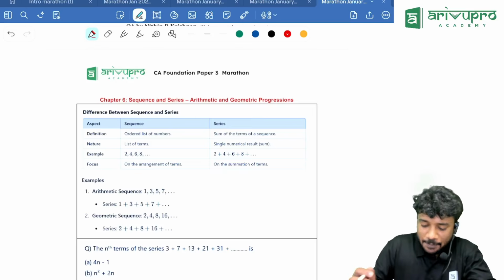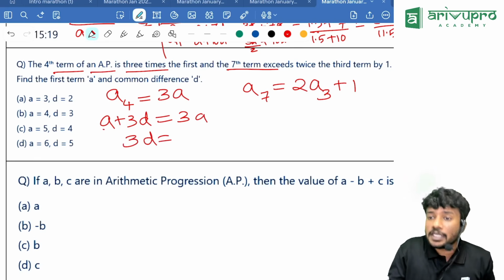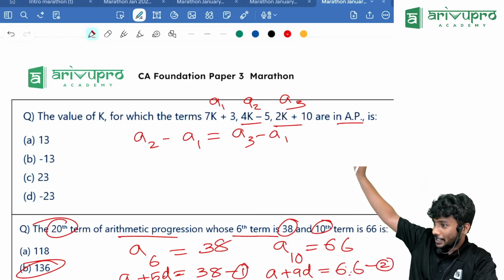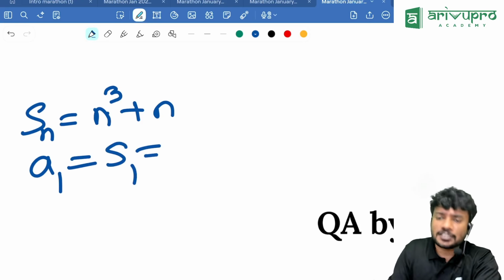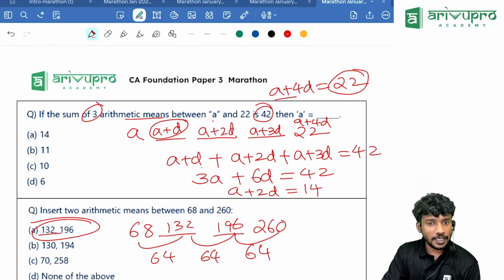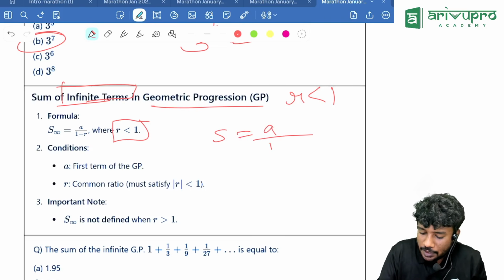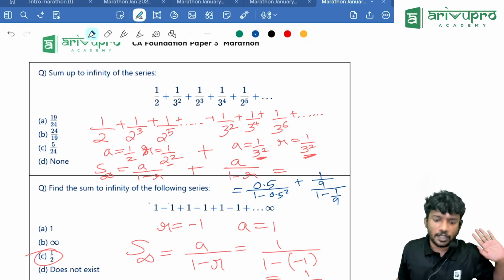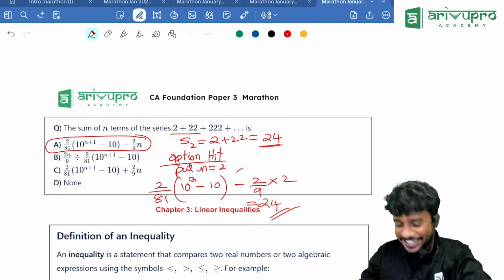🔵 Sequence & Series Quick Revision | CA Foundation Quantitative Aptitude | Jan 2026 Exam | Nithin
Strengthen your CA Foundation Jan 2026 preparation with this Quick Revision Session on Sequence & Series, a crucial scoring chapter from Paper 3 – Quantitative Aptitude (Business Mathematics, Logical Reasoning & Statistics).

In this rapid revision, Nithin Sir covers every important formula, shortcut, and exam-level question type from AP, GP, HP, Sum of n Terms, Arithmetic Mean, Geometric Mean, Special Series, and more.

Perfect for last-minute prep and high-score boosters!

✅ Complete Sequence & Series Concepts in 1 Shot
✅ Arithmetic Progression (AP) – All Types + Tricks
✅ Geometric Progression (GP) – Key Formulas & Questions
✅ Harmonic Progression (HP) Essentials
✅ Sum to n Terms – Fast Solving Methods
✅ Exam-Pattern MCQs & PYQ-Based Practice